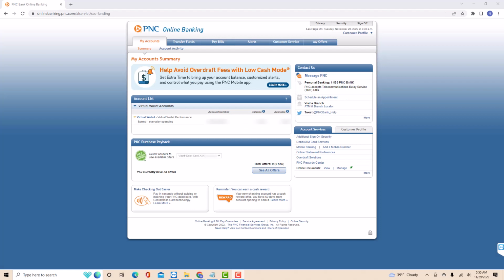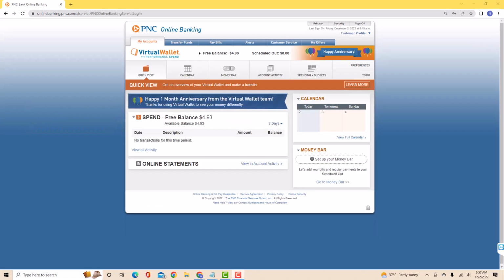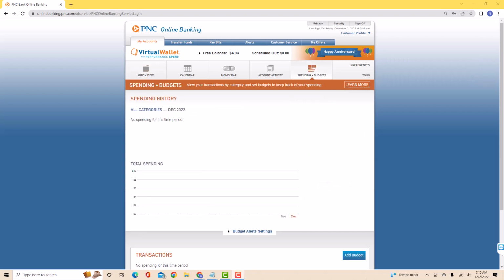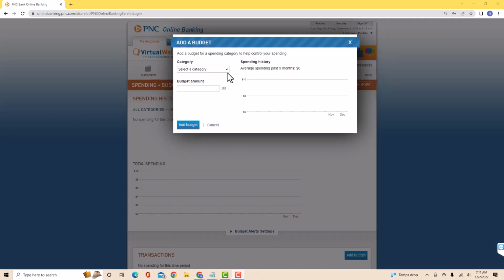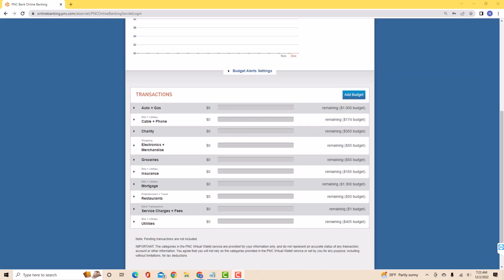How to Create a Budget in PNC Online Banking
Learn how to create a budget in PNC online banking.